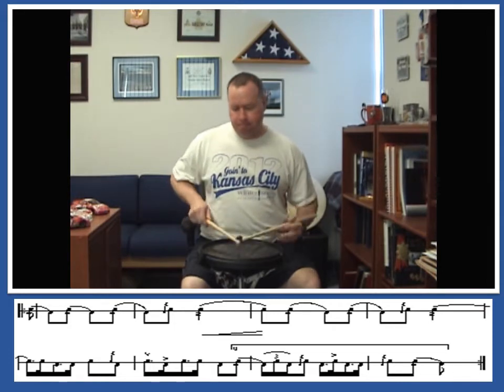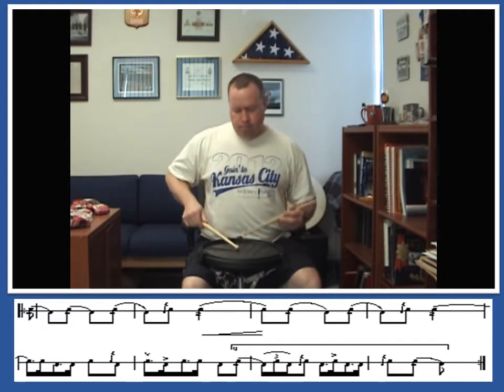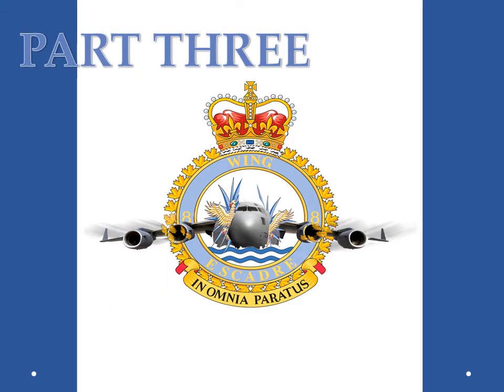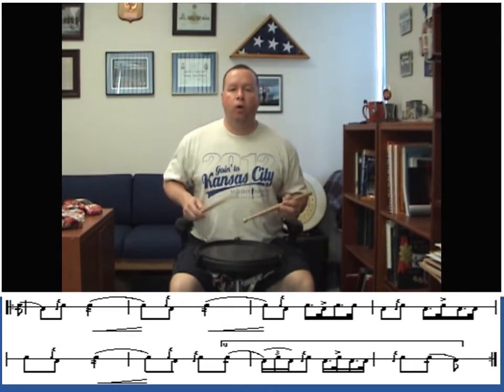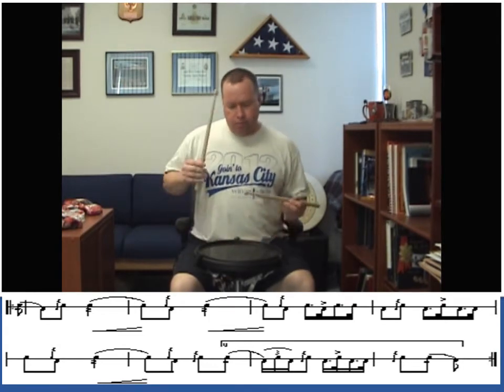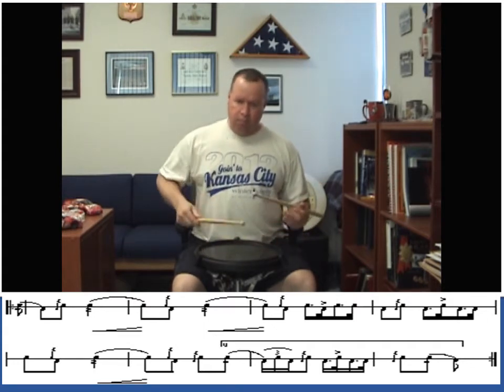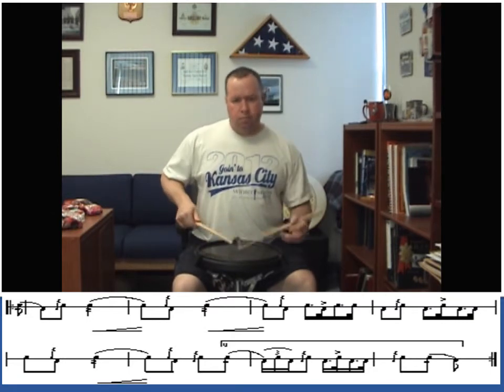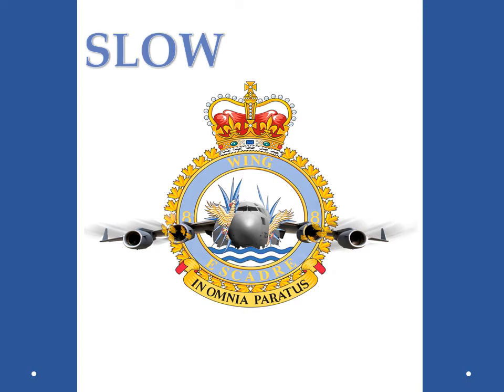Army Manual 24